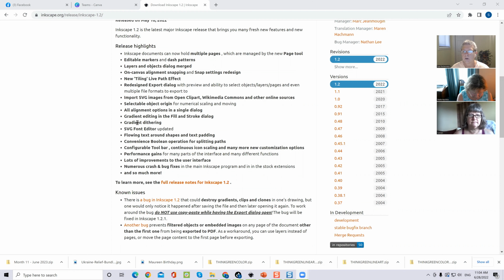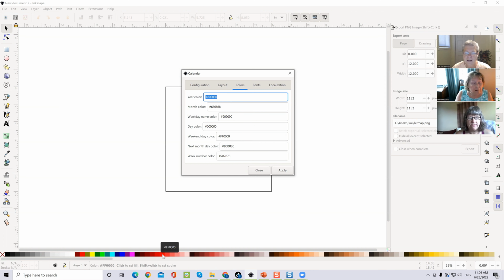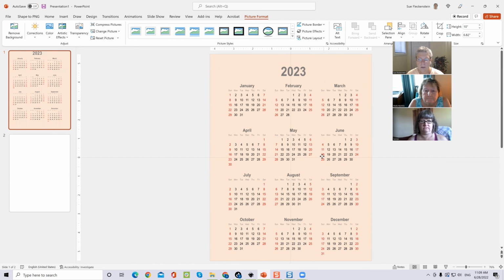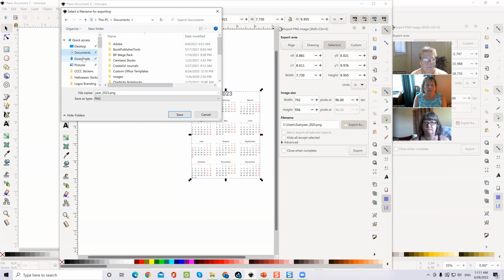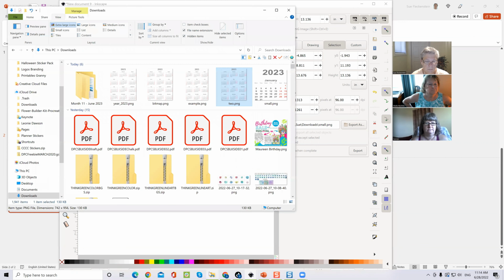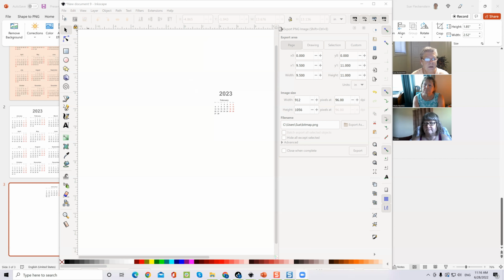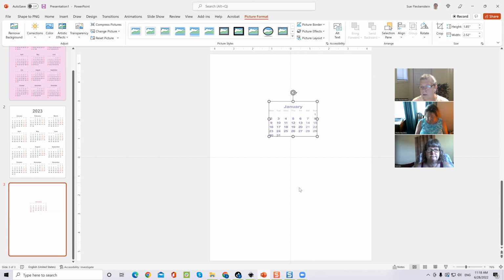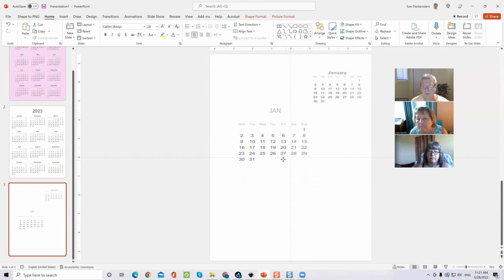Simple Calendar Creation Tutorial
In this tutorial I walk you through a quick way to create both full page and mini calendars with transparent backgrounds. Perfect for adding to your planners and year books.